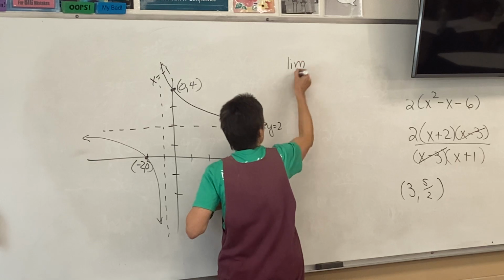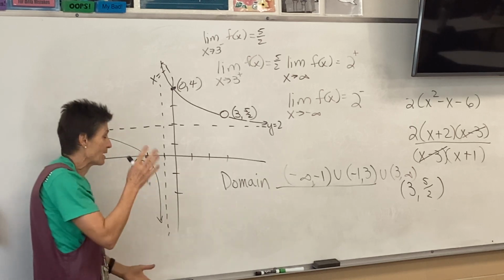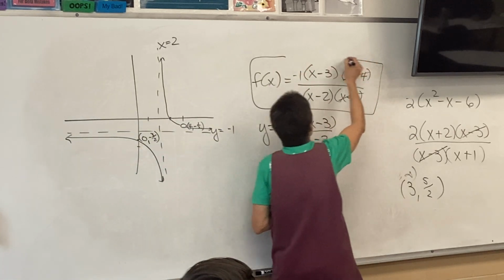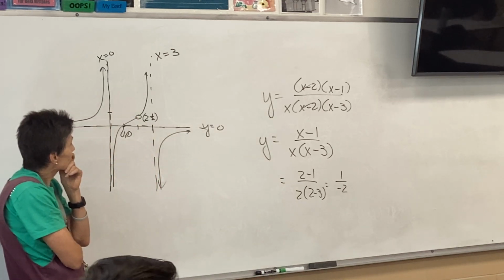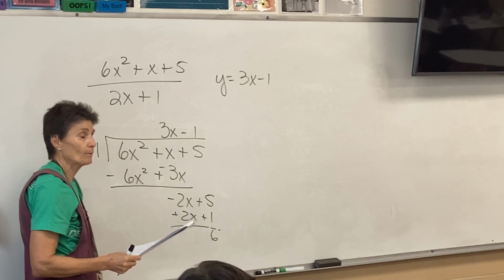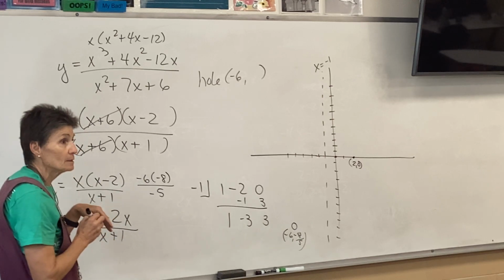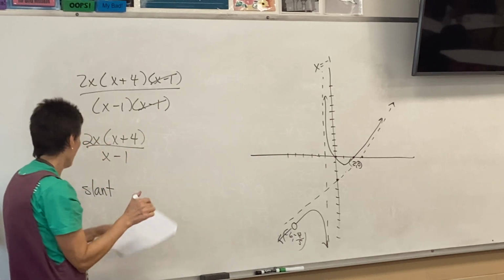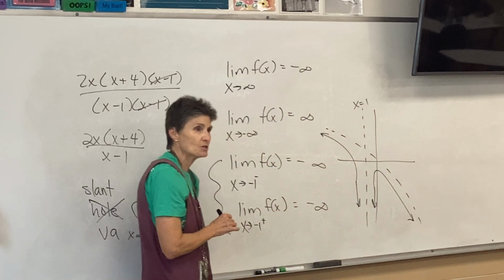Precal X Notes Topic 1.11 #4-9